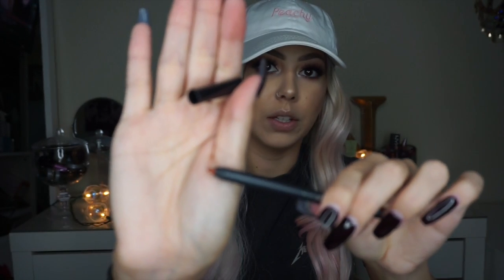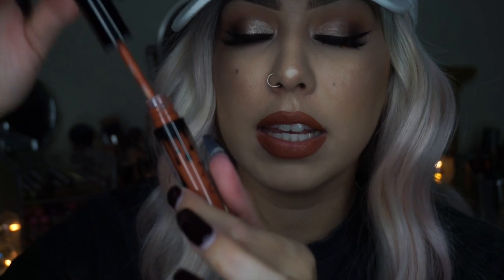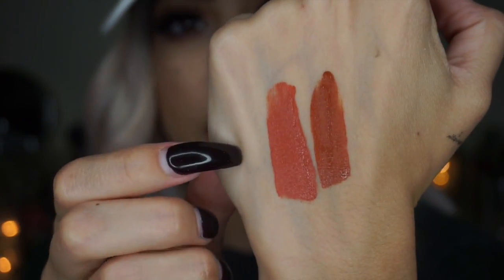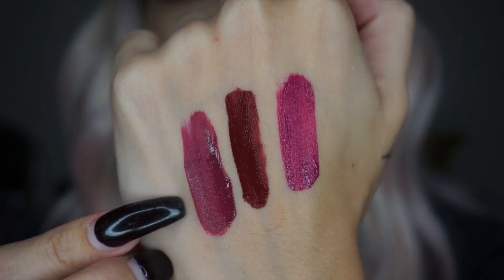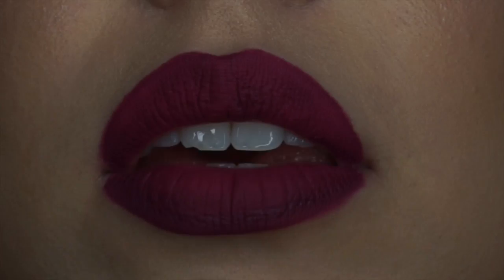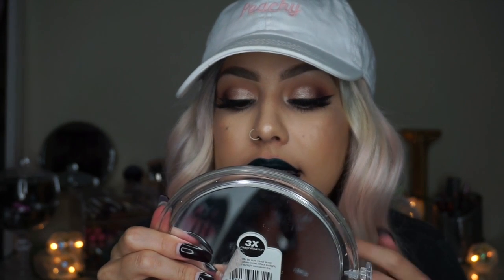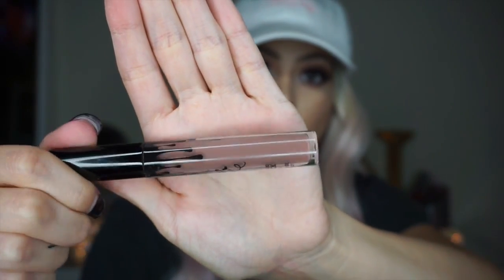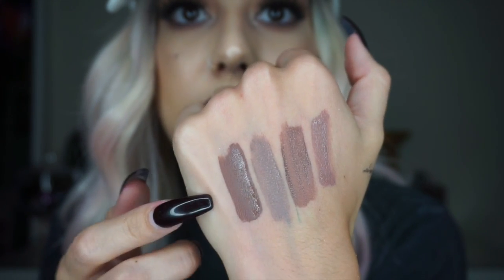4 NEW Kylie Lip Kits PUMPKIN, MOON, TRICK & SPICE | HONEST REVIEW, SWATCHES & DUPES!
HEY BABESSSS! Thank you for clicking this video, here's a first impression video on the new fall 2016 lip kits from Kylie Cosmetics in the shades Pumpkin, Trick, Moon and Spice! Hope you find this video helpful, love y'all xxxx

KYLIE LIP KITS
Pumpkin
Trick
Moon
Spice

Dose of Colors - Berry Me 2
Ofra Cosmetics - Miami Fever
Nyx Lip Lingerie - Honeymoon
Limecrime - Cashmere
LA Splash - OG Ghoulish

♡ Snapchat ♡ : nikkisunshineee

Face - Hourglass Seamless Veil Foundation, Urban Decay Weightless Concealer, The Balm Bahama Mama Bronzer, ELF Cosmetics Tickled Pink Blush, The Balm Mary Loumanizer
Eyes - MAC eyeshadows, Dose Of Colors Pixie Dust EyeDeal Duo, Flutter Lashes in Intoxicating
Brows - ABH Brow Wiz in Taupe
Shirt and Hat - Brandy Melville

hi guys! my name is Nikki I'm a 22 year old makeup artist/enthusiast/lover of all things beauty. my favorite thing to do is try new products and talk about them in front of a camera. i'm ambitious and hardworking and i love a good challenge. i hope to use this social media outlet as a way of expressing myself, my creativity and my passions. i hope to inspire others with this channel and also bring light to important issues that i have experienced. always remember to shine your light on all things. (: